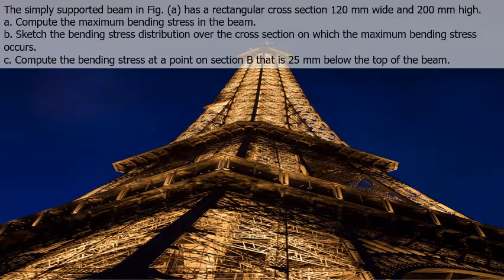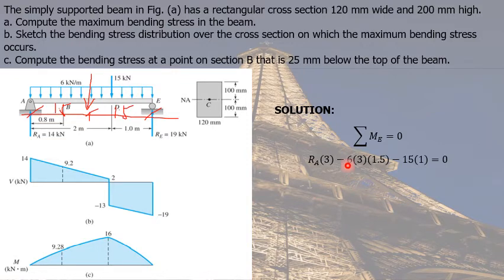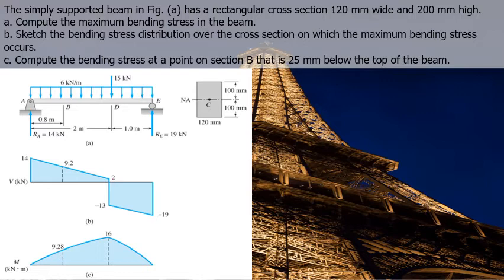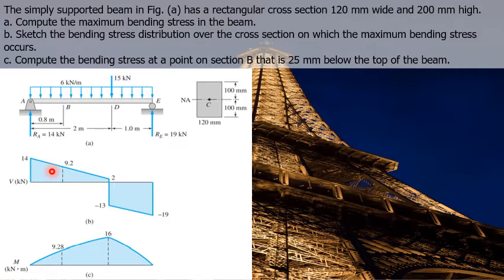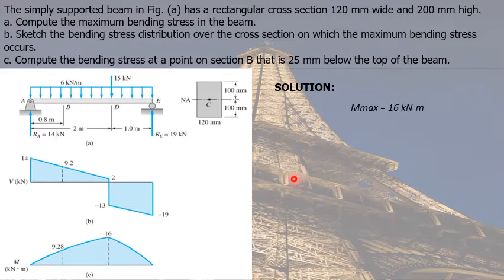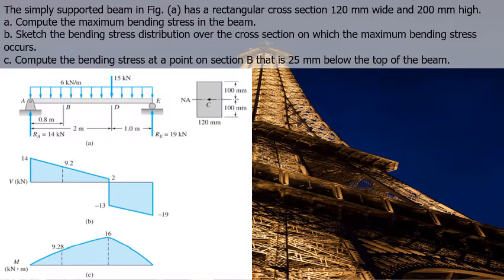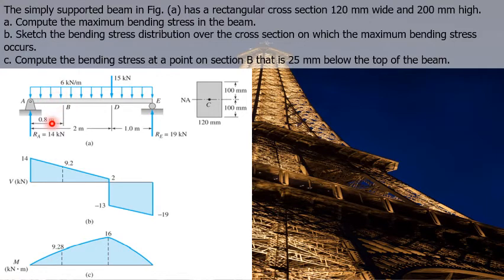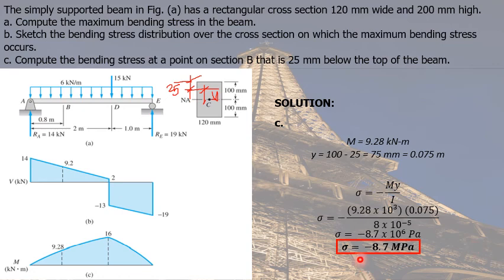Strength of Materials: Bending Stress Example 1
In this video I will discuss Bending Stress Example 1.